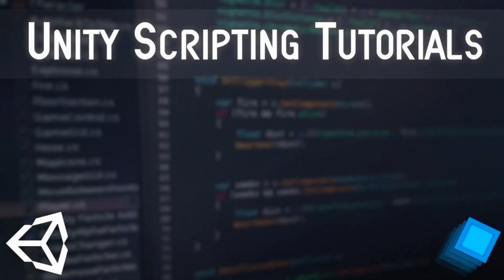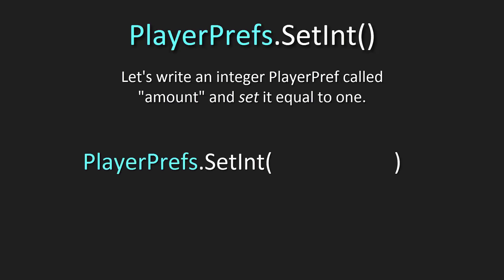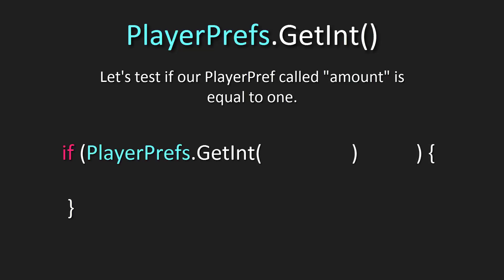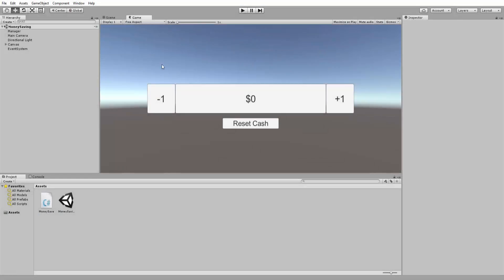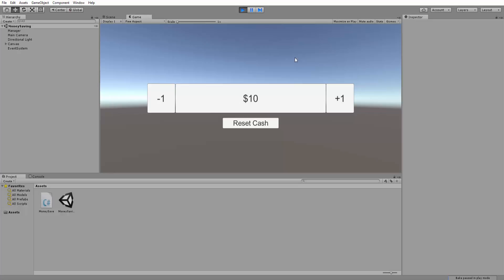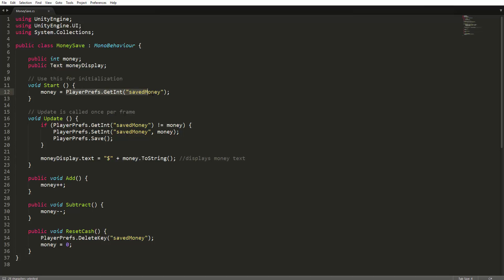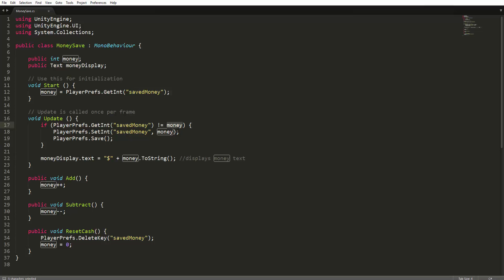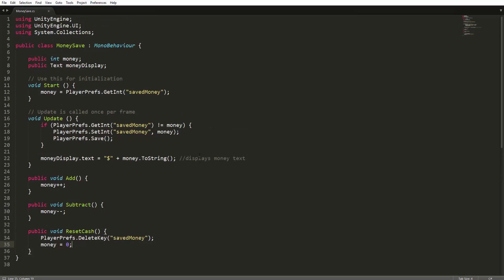Unity Scripting Tutorials - Saving and Loading (PlayerPrefs)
Welcome to the Unity Scripting Tutorials!
In this series, I teach you how to get better at scripting with the Unity3D game engine! In this episode, we are going over saving and loading with playerprefs!